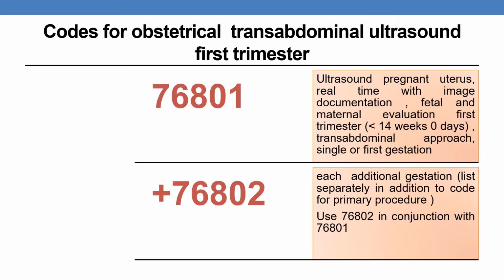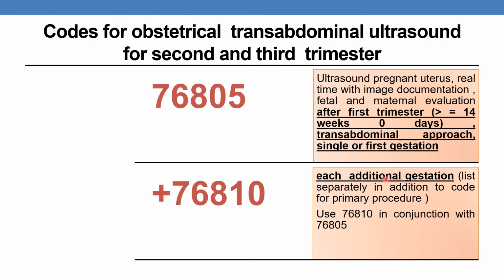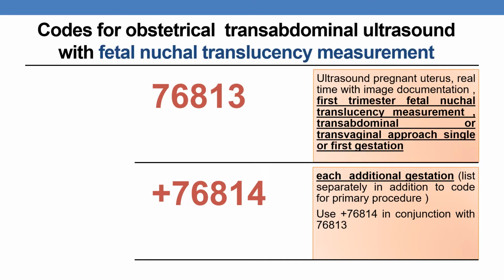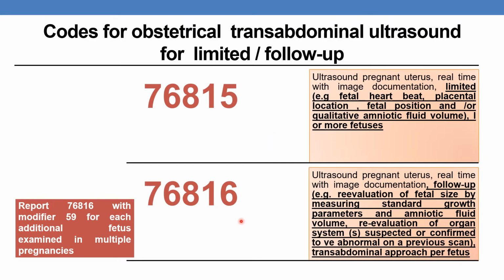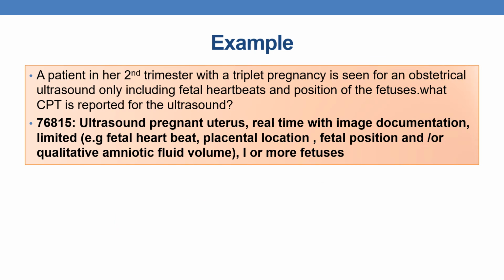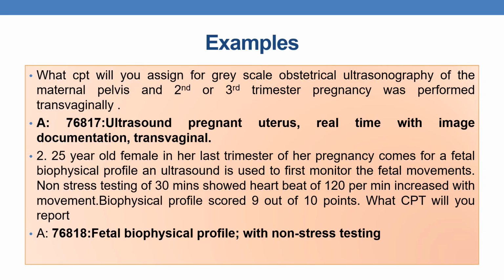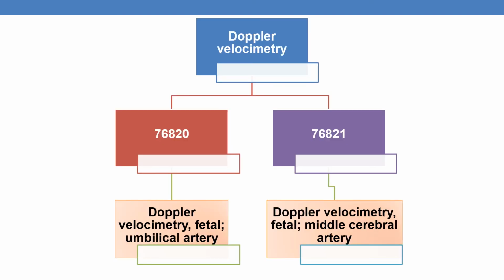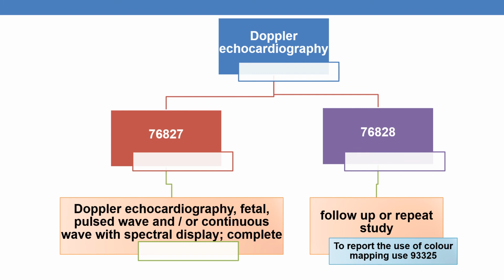CPT CODING GUIDELINES FOR RADIOLOGY PART 3 : Diagnostic Ultrasound Pelvis obstetrical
PT CODING GUIDELINES FOR RADIOLOGY PART 3  : Diagnostic Ultrasound   Pelvis obstetrical
Code
 Assessments
 Age of gestation
  Younger than 14 weeks 0 days
   76801
   +76802
  Older than or equal to 14 weeks 0 days
   76805
   +76810
   76811
   +76812